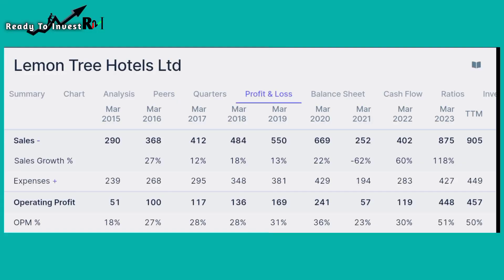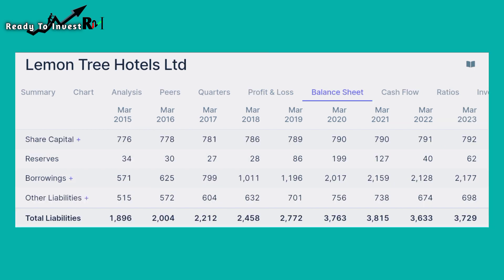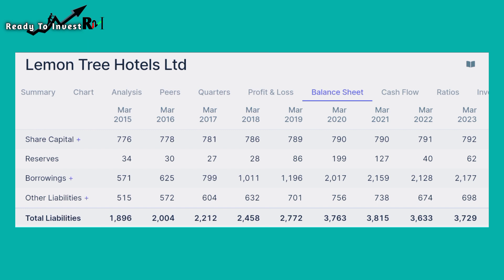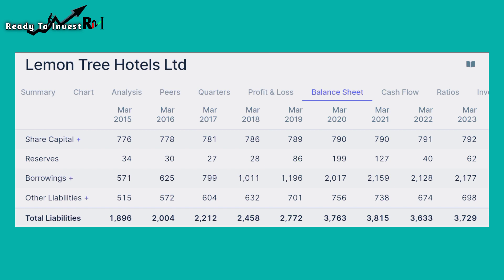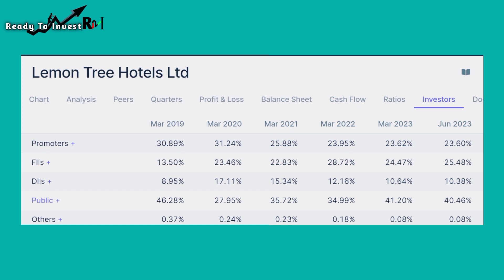Lemon Tree Hotel Fundamental Analysis | Lemon Tree Hotel வாங்கலாமா? 🔍| Share Market Tamil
Please consult your financial advisor before making any decision. Stock Market investments are subject to market risk. Please read the offer documents carefully before investing. Past performances are no guarantee of future returns.
Information shared is personal opinions only. Wherever any stock or mutual fund name is mentioned, this is only for educational and informational purposes. Share market and investment can be risky, please take professional advice before making any decision.

If you would like to remove any movie clips i have used in this video, send a email to and your clips will be removed immediately. We have invested lot of time and effort to raise this channel. I am happy to give the revenue to you.

Stock option trading in tamil
Share market basics for beginners
Stock market update Tamil today
Fundamental Analysis of stock in Tamil
How to hand stock market in Tamil
How to choose stocks to invest in Tamil
Investment strategy in stock market in Tamil
How to invest in share market